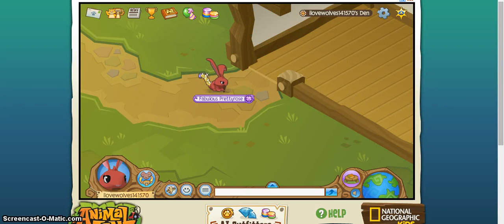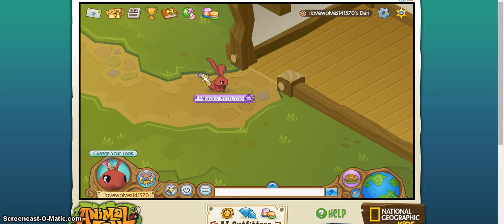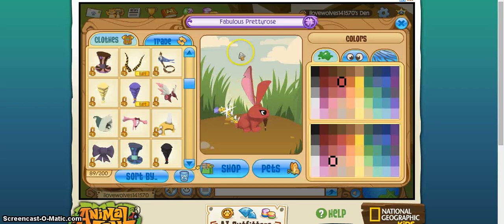animal jam- how to get the secret color animal